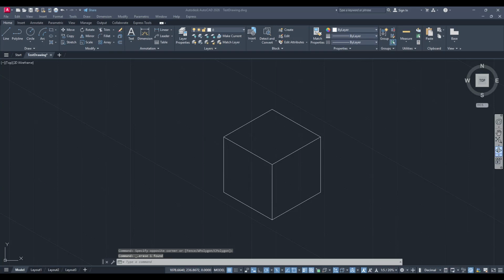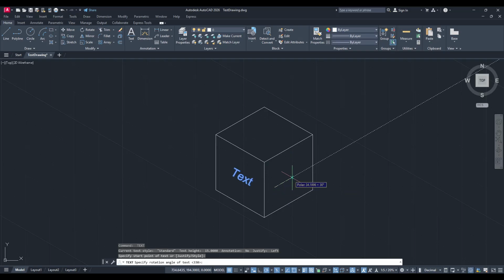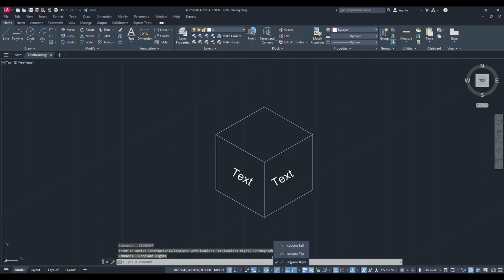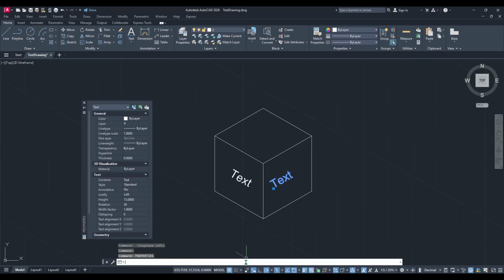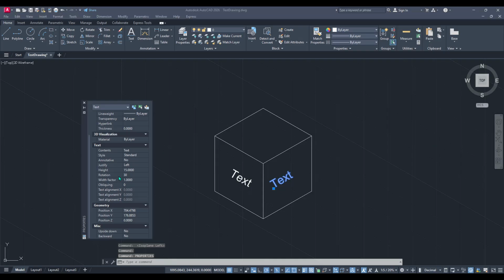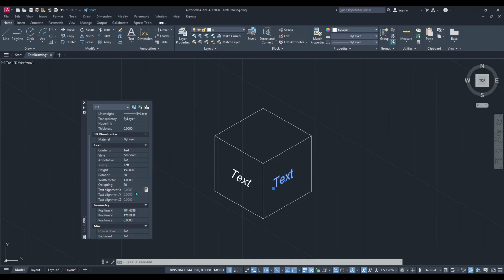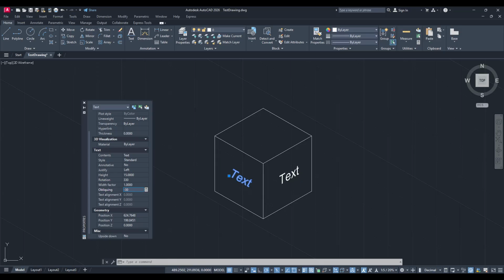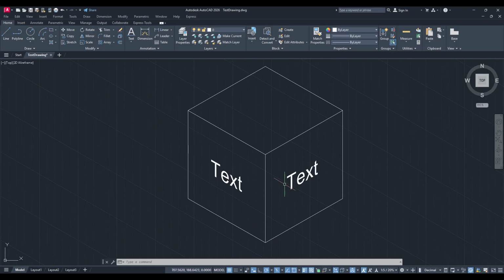AutoCAD: How to Create Isometric Text (Align Text with Isometric Views)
In this video, I’ll show you how to create isometric text in AutoCAD so it matches your isometric drawing angles. Perfect for labeling isometric views in mechanical or piping drawings with the correct orientation.

AutoCAD isometric text, how to rotate text isometric view, isometric drafting AutoCAD, align text to isoplane AutoCAD, 3D text annotation CAD, AutoCAD 2025 isometric guide, mechanical drafting text, rotate text for isometric AutoCAD, DTEXT with oblique angle, AutoCAD isometric tools, annotate isometric drawing CAD, add text to iso grid, isometric piping labels, CAD tips for isometric views, text angle control AutoCAD, oblique text style AutoCAD, isometric dimension text